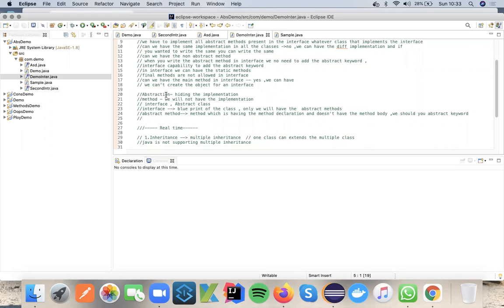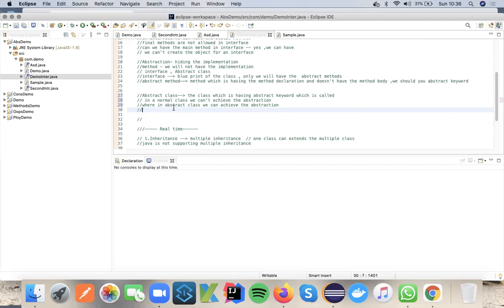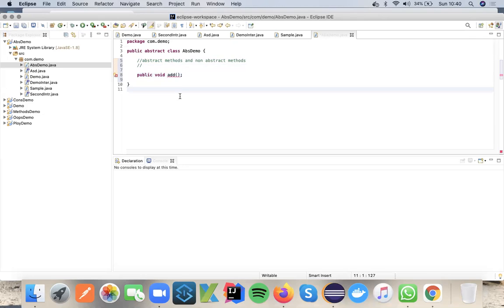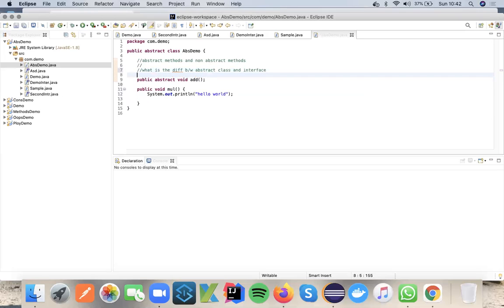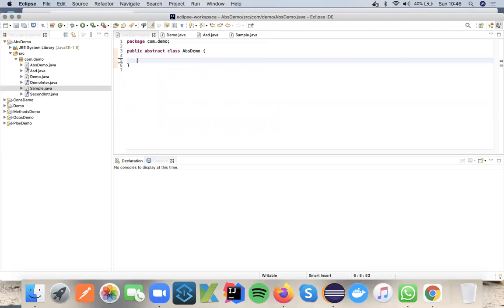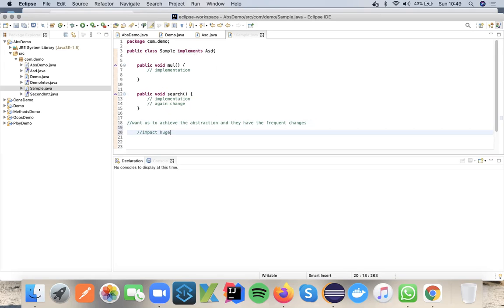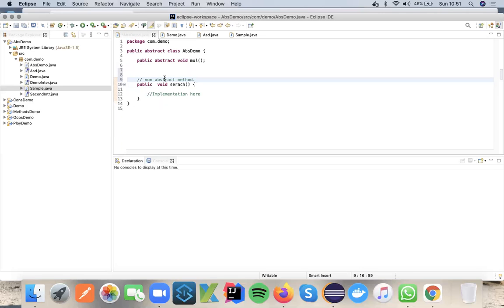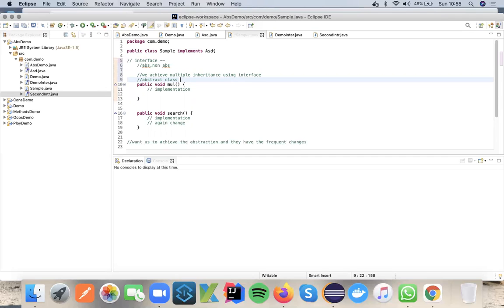Abstraction CoreJava lesson 19#interface